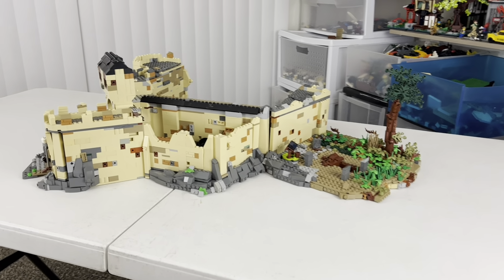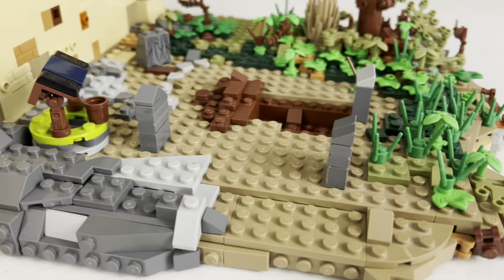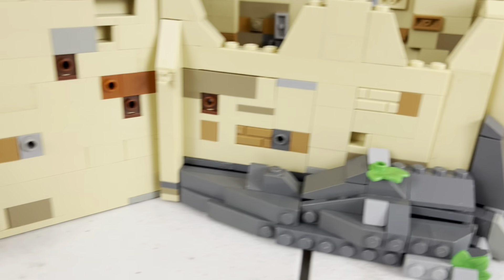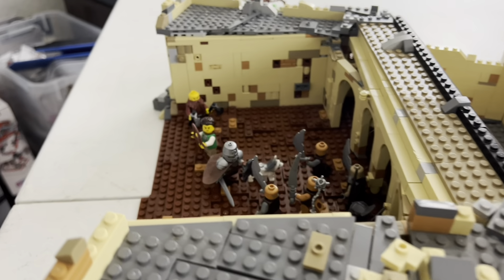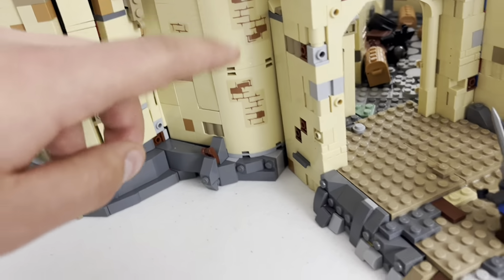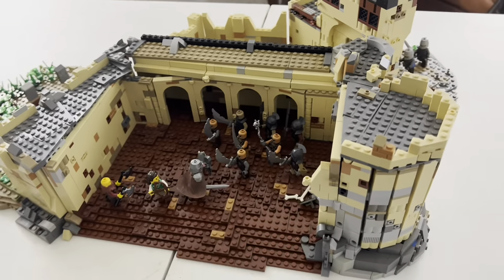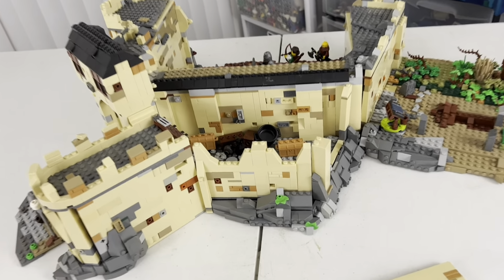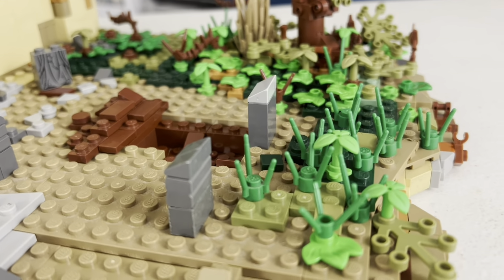Lego Castle Graveyard Fortress Battle moc!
Here is my weekly moc everyone! Also, as this is part one, next week you will get to see the plot unfold for our heroes in their battle against the orcs! So look out!